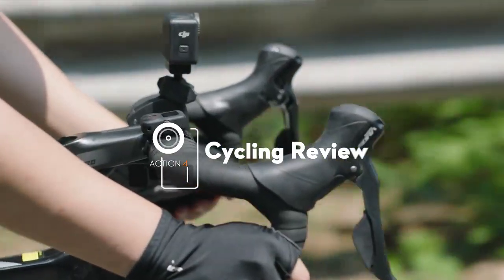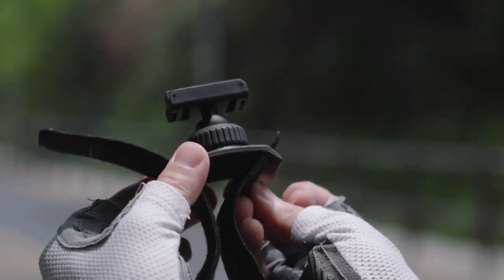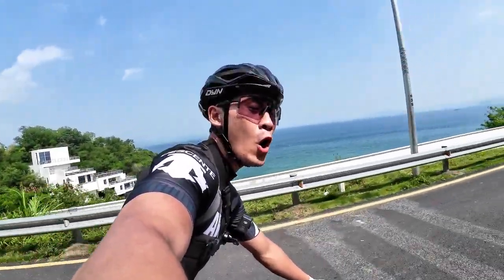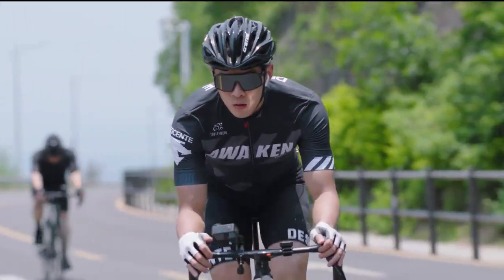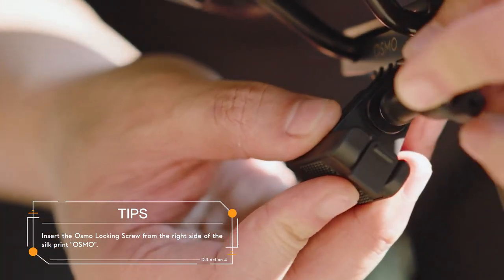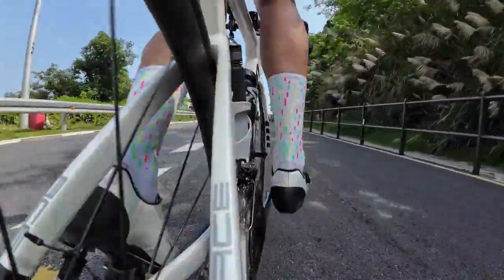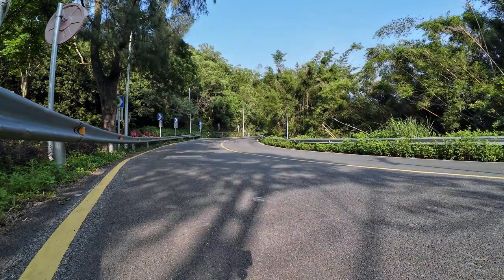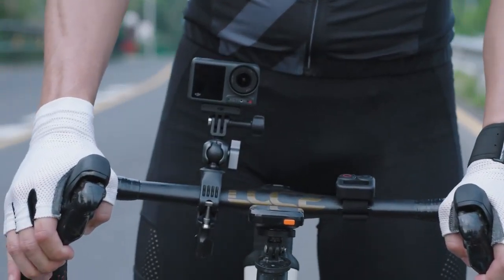DJI Road Cycling with Osmo Action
JHD DJI Action 4 Sport Cameras 2023 New Arrival